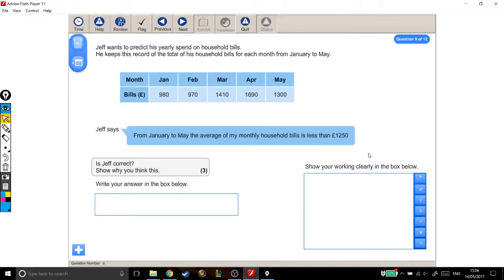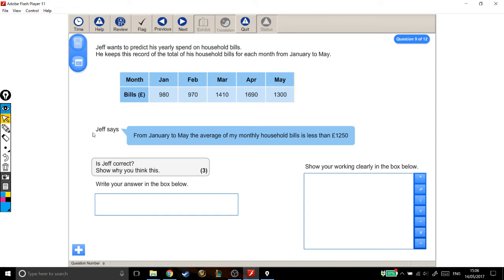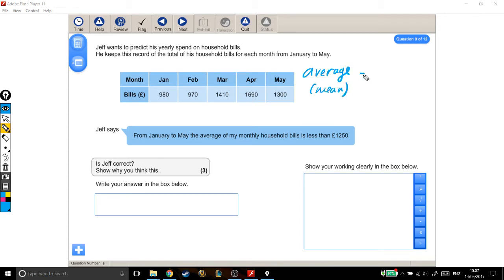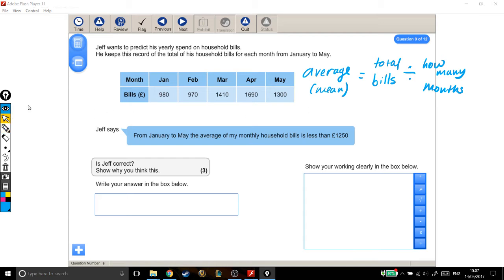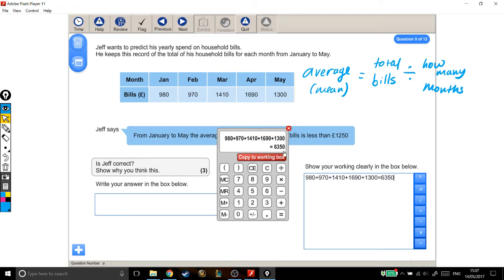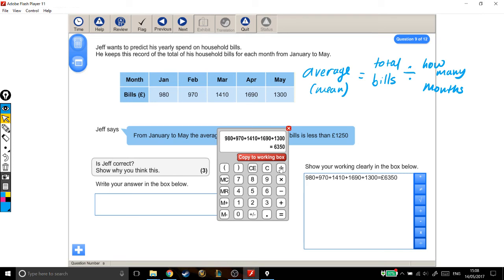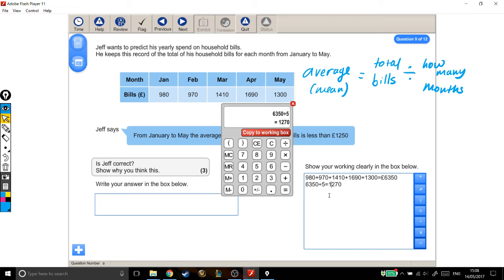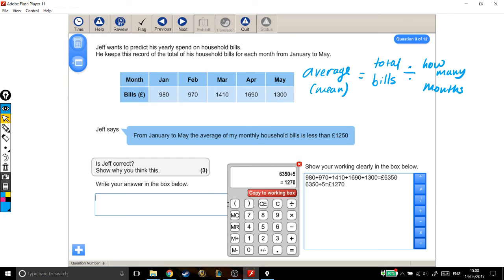Functional Skills Exams Solutions - Level 1 2017 - Question 9